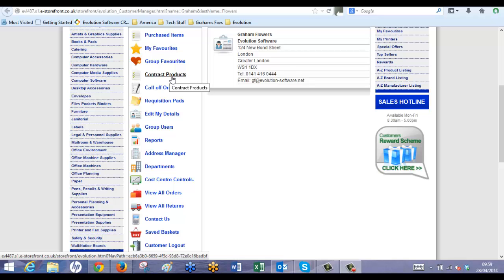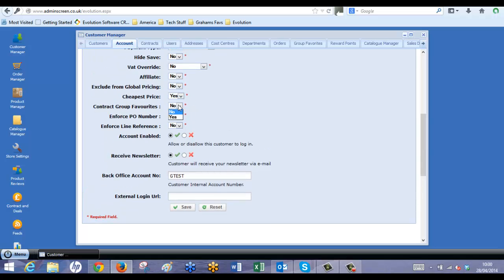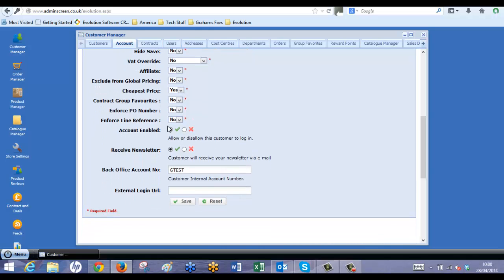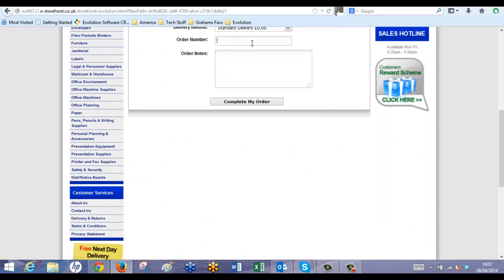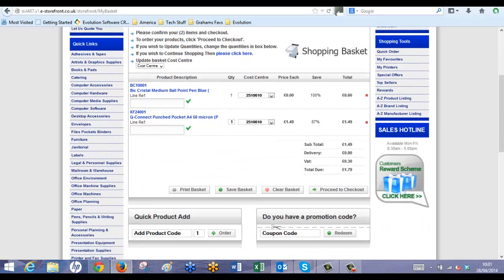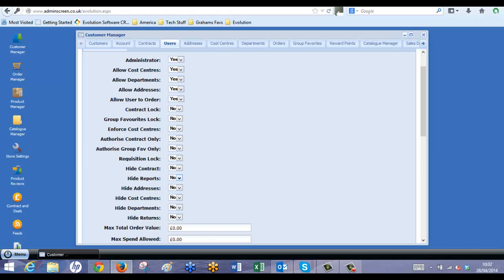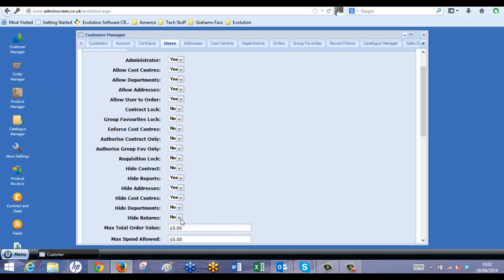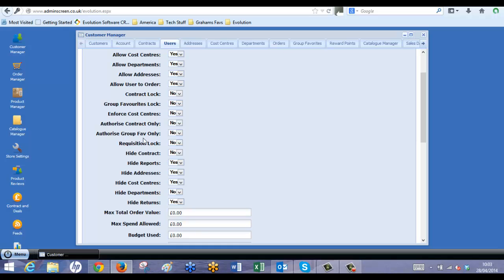Evolution New Features 28 4 14